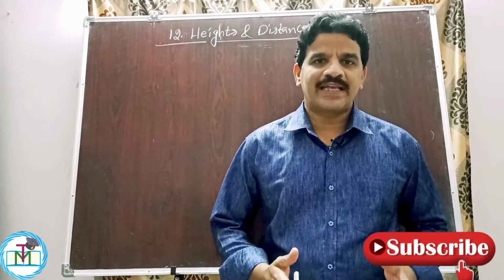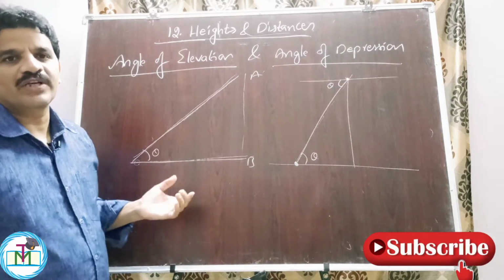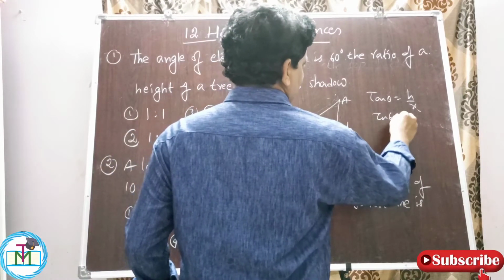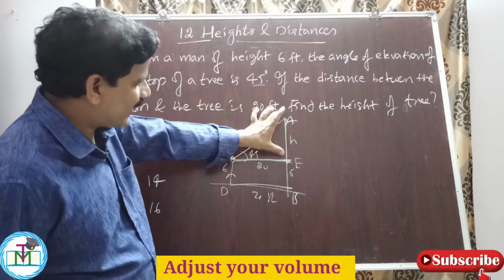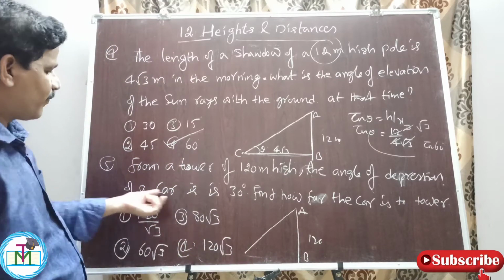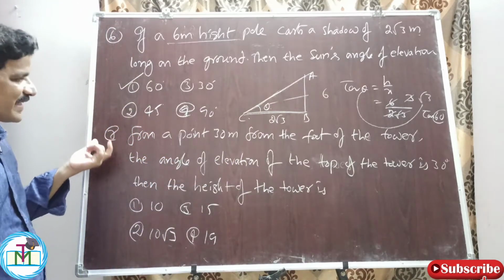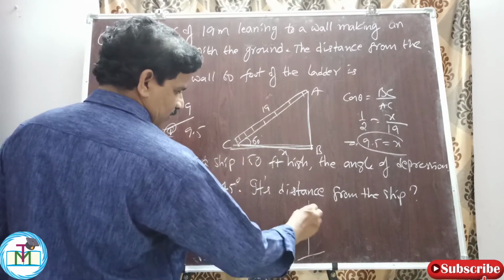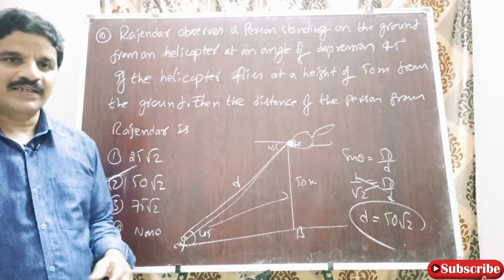AP IIIT ENTRANCE TEST-Heights and Distances Shortcuts and 2019,18,17,16 Previous Question & Answers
USEFULL FOR
ENTRANCE TESTS RGUKT CET / AP IIIT ENTRANCE TEST-2020 / AP POLYCET / TS POLYCET / AP RJC /
          TS RJC
COMPETETIVE EXAMS TET / D.S.C / S.I / CONSTABLE /SSC
ACADEMIC--- 9 / 10th Classes
To get good rank in any entrance test or job one should have good grip on basic concepts, important points and shortcuts of each chapter. And also one should know the pattern of questions, how they are asked in previous question papers.

  For Each Chapter
1. BASIC CONCEPTS, IMPORTANT FORMULAS AND SHORTCUTS
2. IMPORTANT PROBLEMS
3. PRACTICE TESTS & KEY WITH EXPLANATION
4. GRAND TESTS & KEY WITH EXPLANATION

  For Each Chapter
1. BASIC CONCEPTS, IMPORTANT FORMULAS AND SHORTCUTS
2. IMPORTANT PROBLEMS
3. PRACTICE TESTS & KEY WITH EXPLANATION
4. GRAND TESTS & KEY WITH EXPLANATION

U